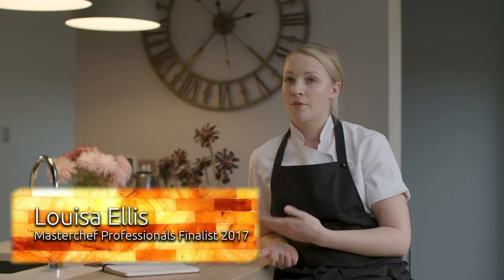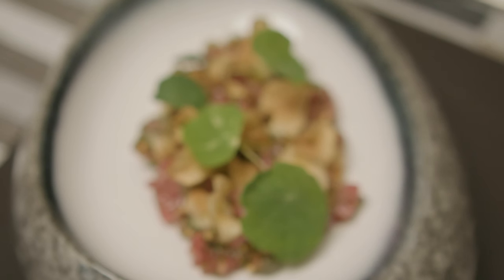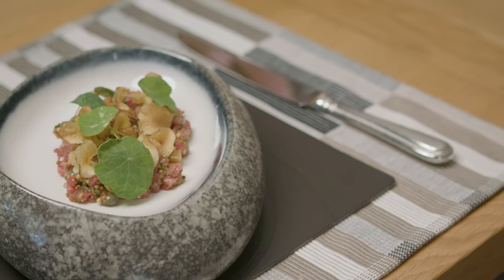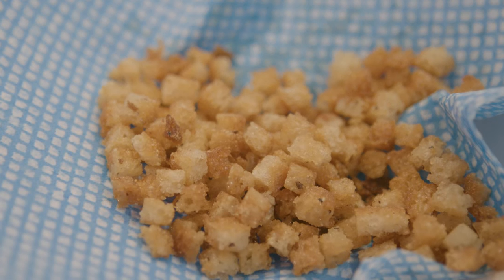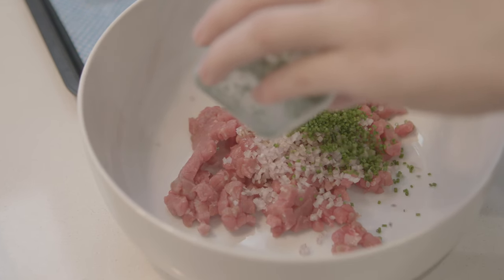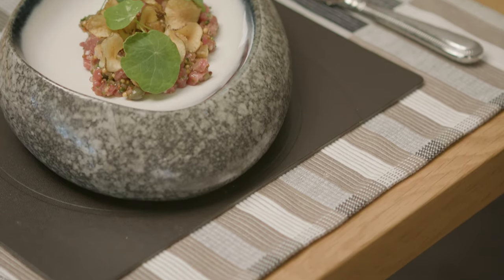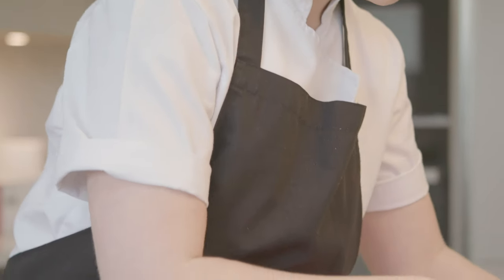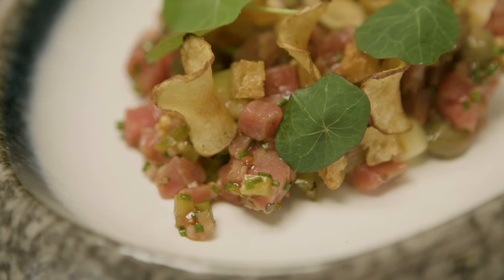Off the Block: Louisa Ellis, Beef Dish